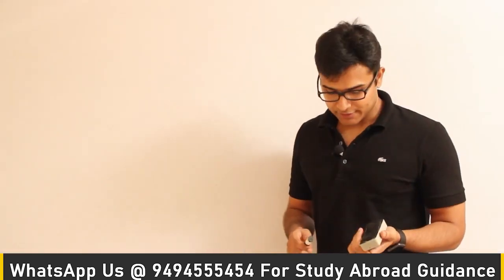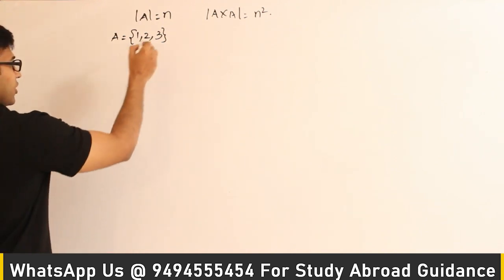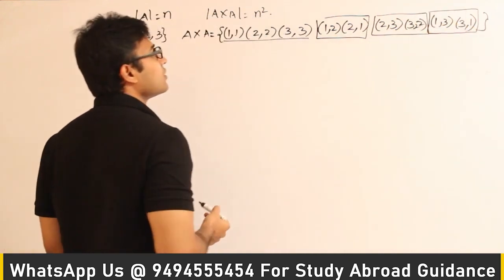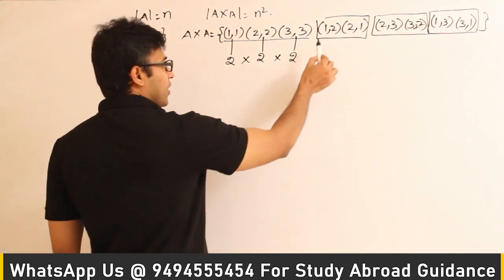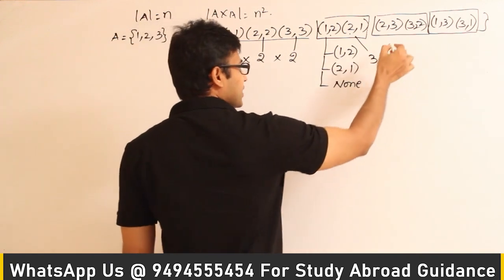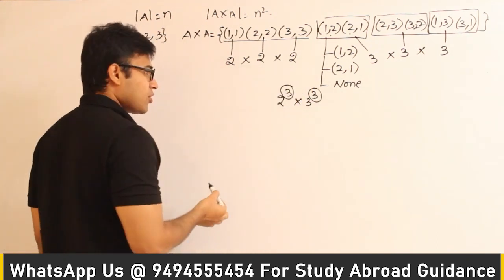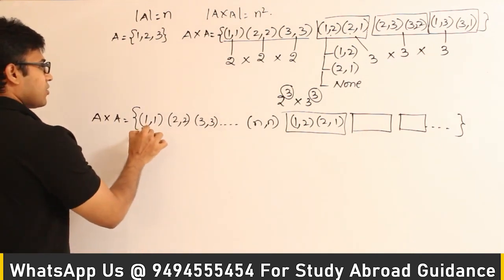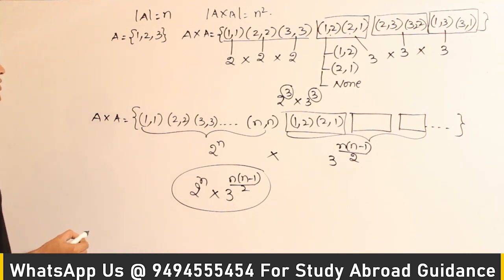EM | Discrete Mathematics | Relations | Number of Antisymmetric relations | Ravindrababu Ravula